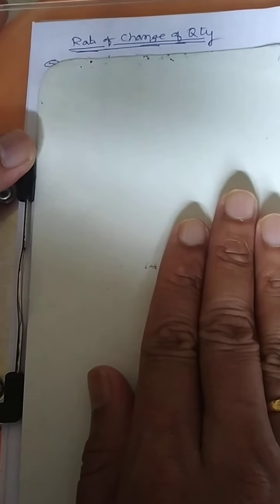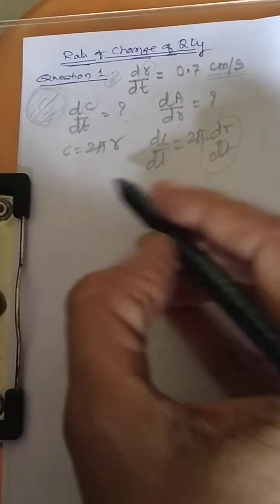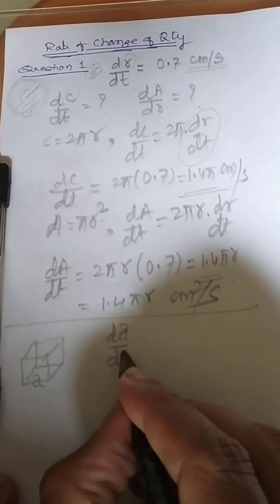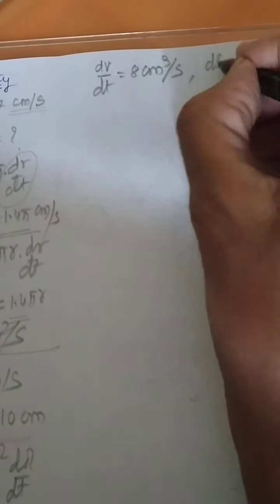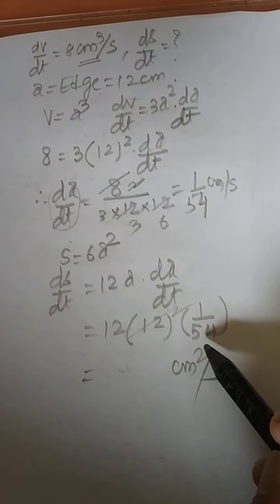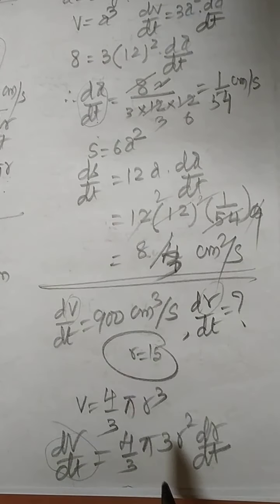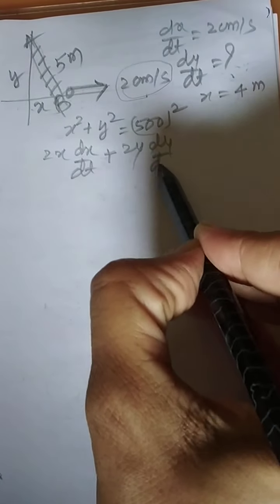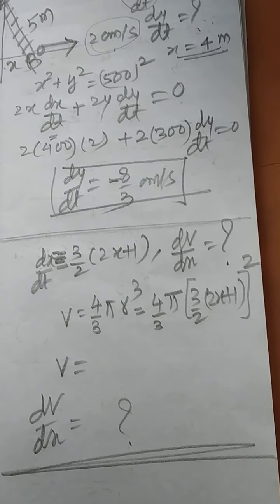5 Rate of change of Quantity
XII CBSE Maths